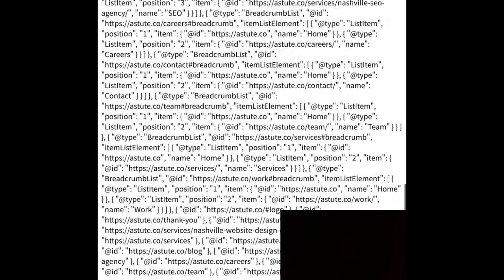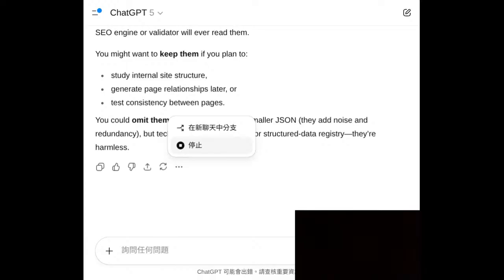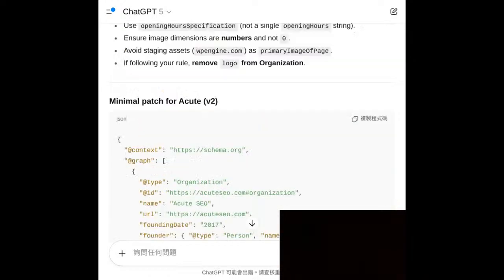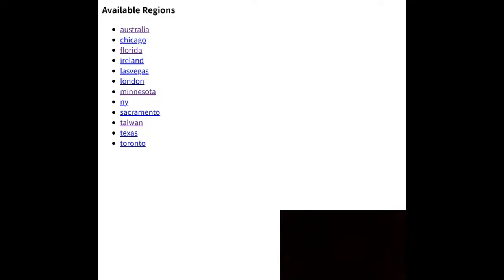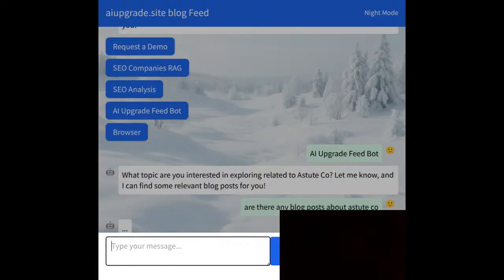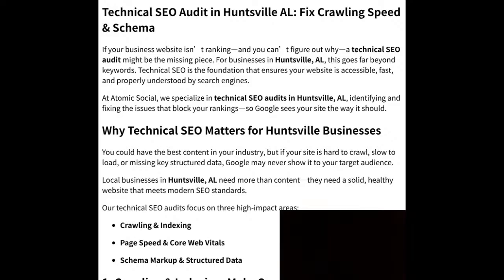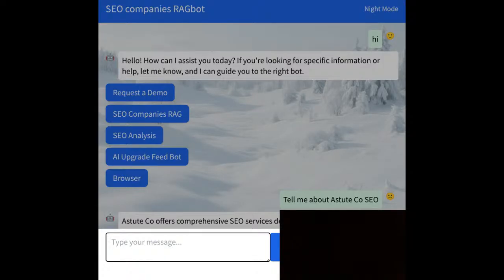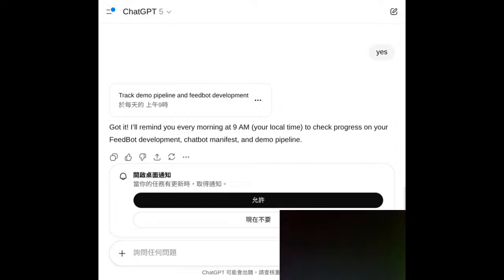monday in asia pt 2